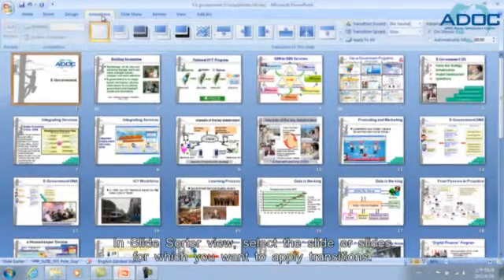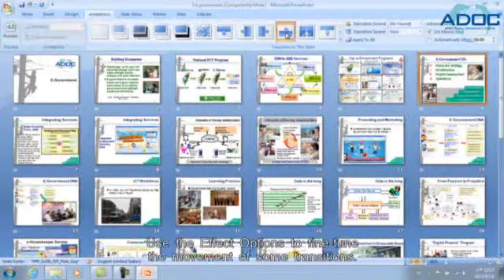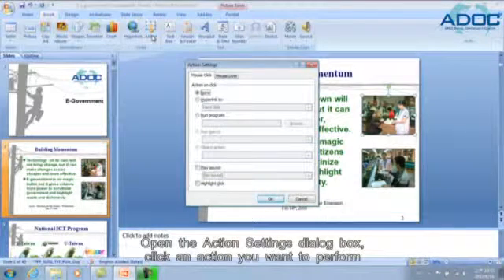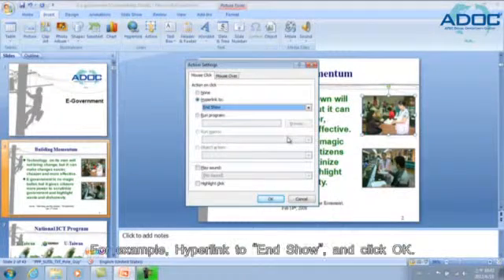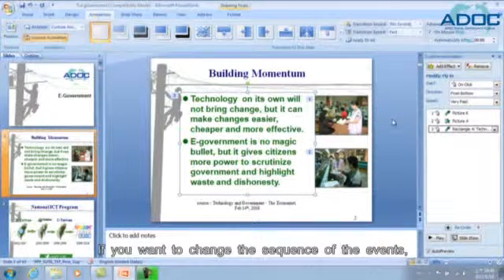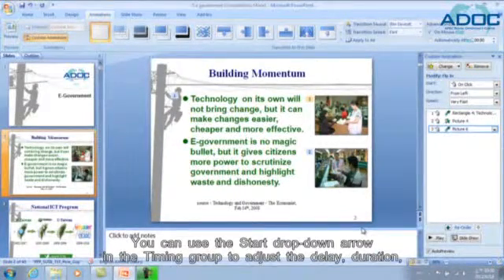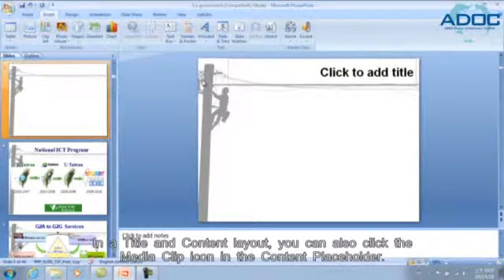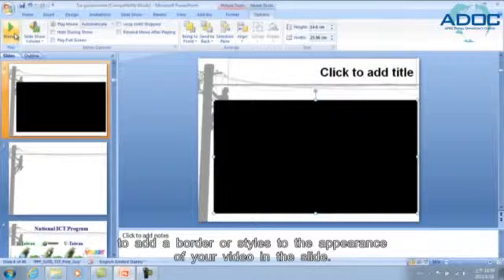2 Make your presentation more attractive